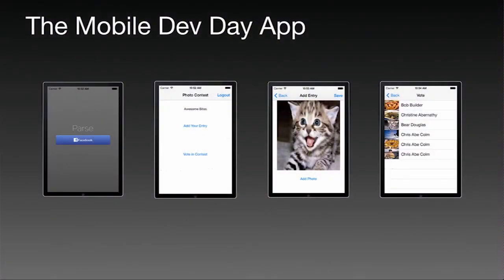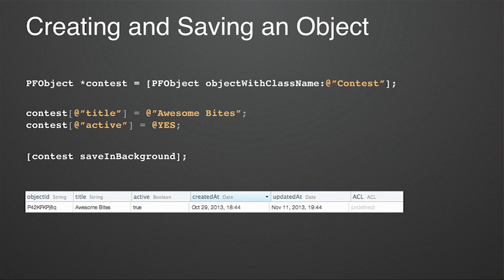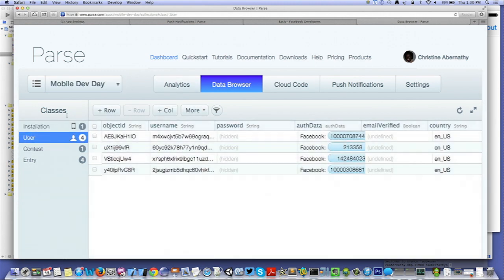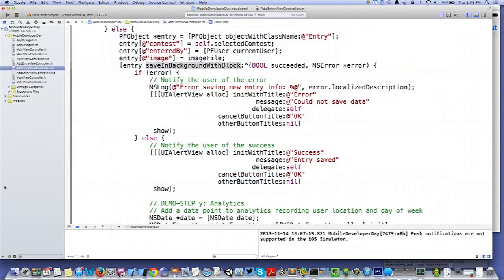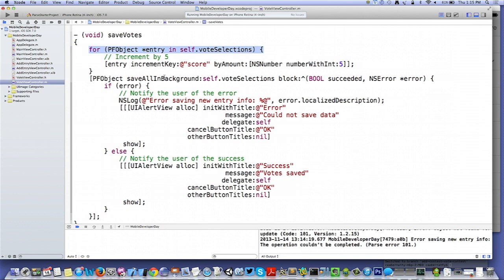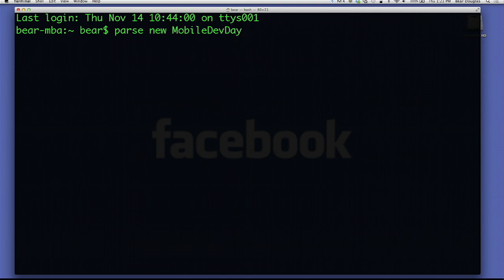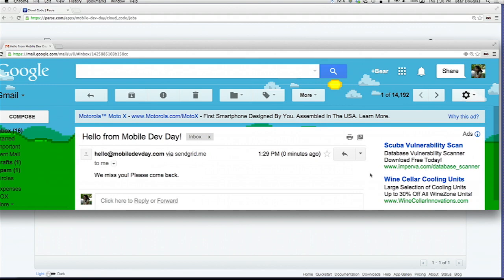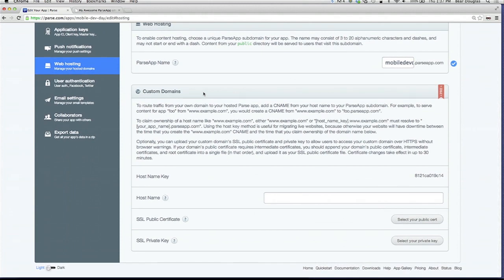Building Powerful Mobile Apps with Parse - Mobile Developer Day 2013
Parse Developer Advocates Christine Abernathy and Bear Douglas walk you through creating your first Parse app, starting with signing up for an account on Parse. This talk covers data sharing, basic login, and social login with Facebook and Twitter as well as how to add push notifications and cloud module integration for notification emails.